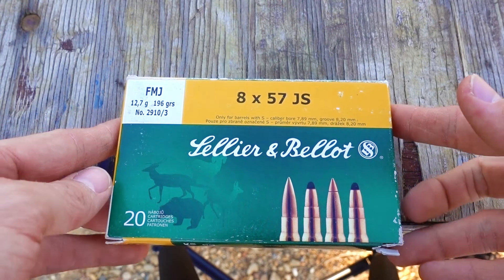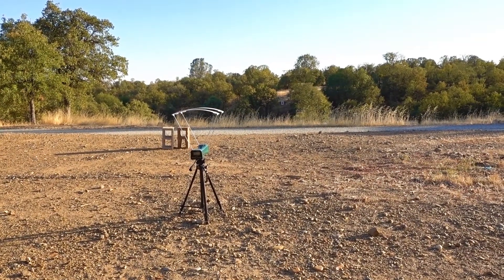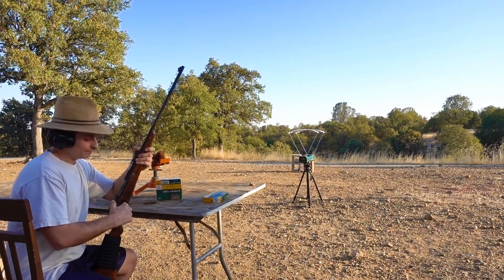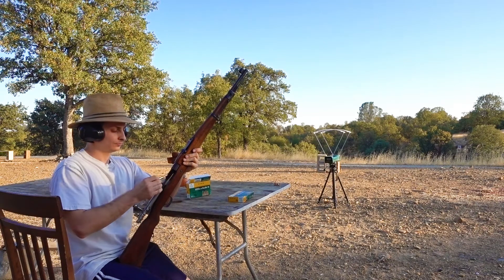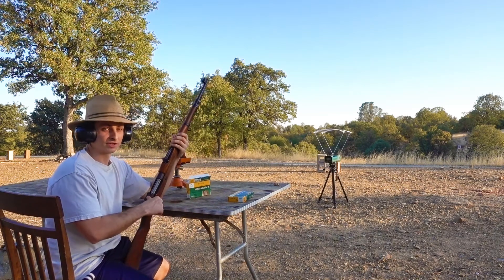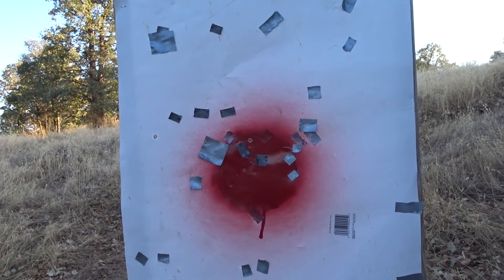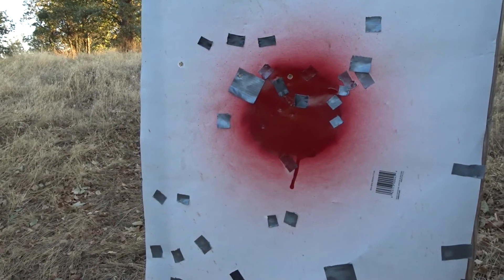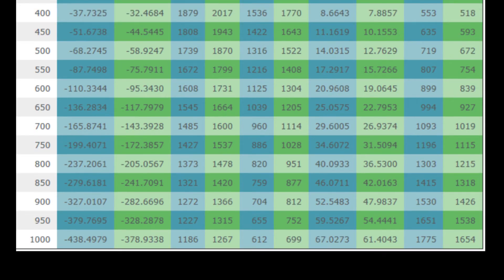8mm Mauser Sellior and Bellot 196 Grain FMJ Velocity and Accuracy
8x57 velocity and accuracy testing with the S&B 196 grain FMJs.
In my opinion this is the best factory loaded 8mm Mauser ammunition available.